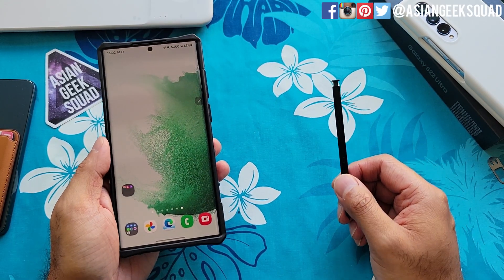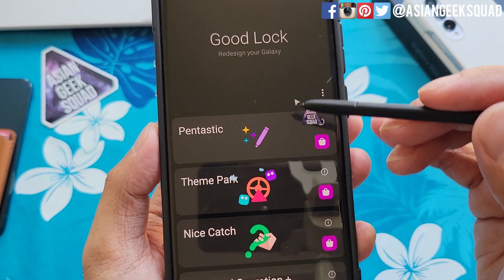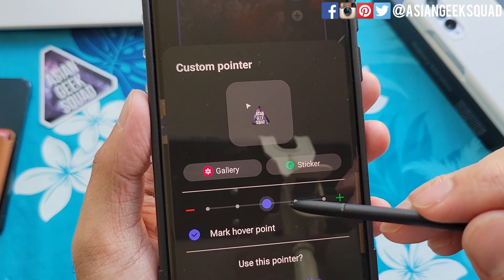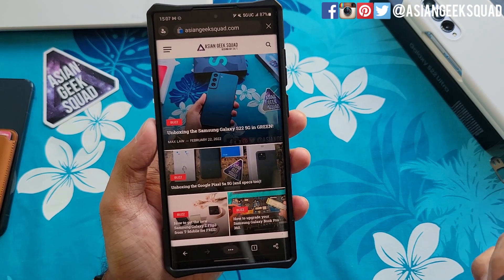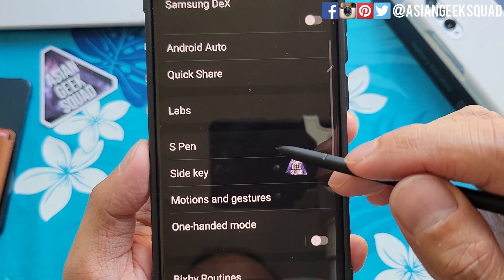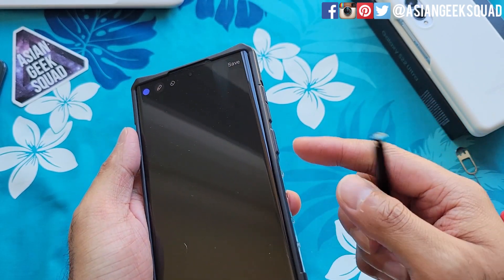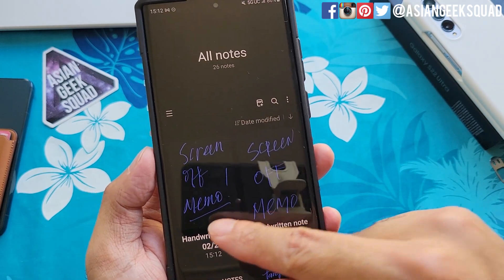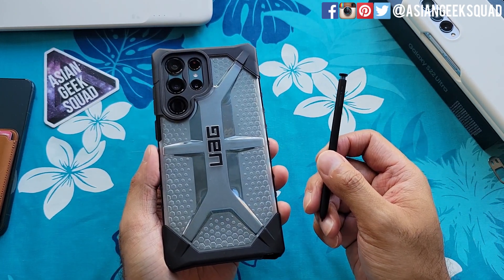Samsung Galaxy S22 Ultra - SPen Tips - Part 1 (Customize Air Command, Air Actions & Screen Off Memo)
Aloha everyone,

Part 1 of our S Pen tips video!  In this video, we cover customizing air command, using air actions and screen off memo.